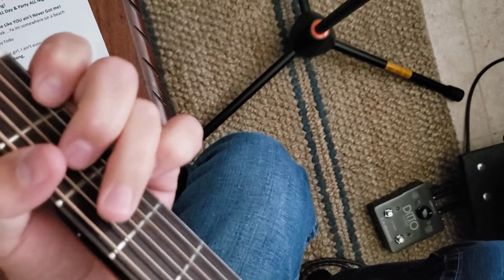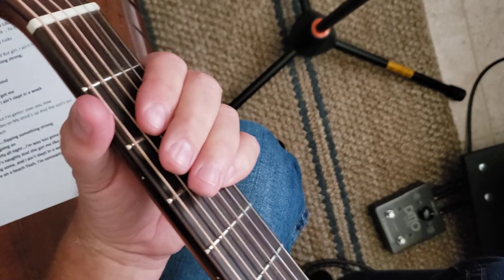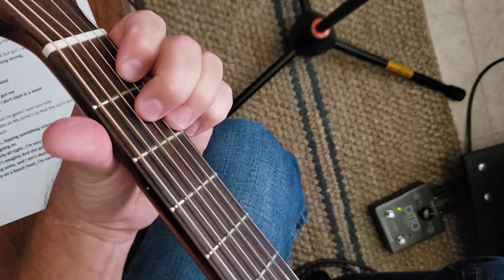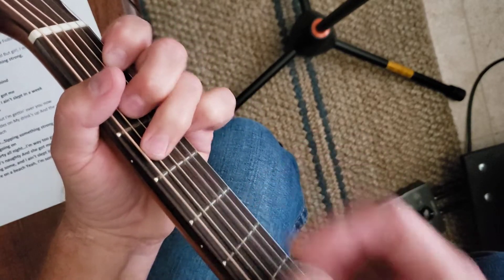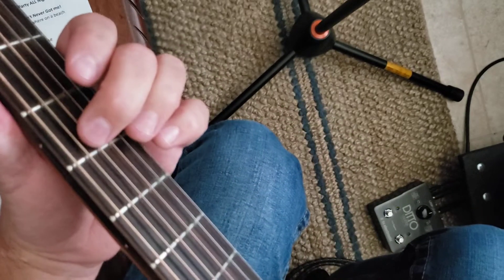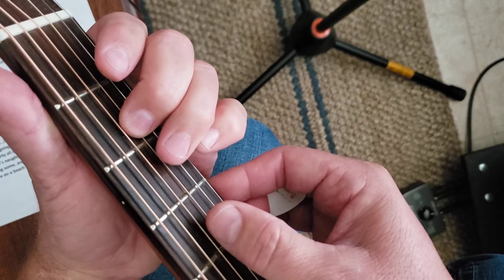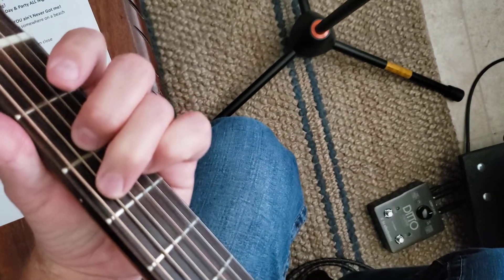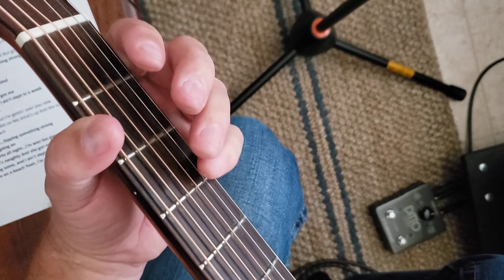Somewhere On A Beach Dierks Bentley acoustic guitar lesson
standard tuning. C D7 F C. bridge Am G F A